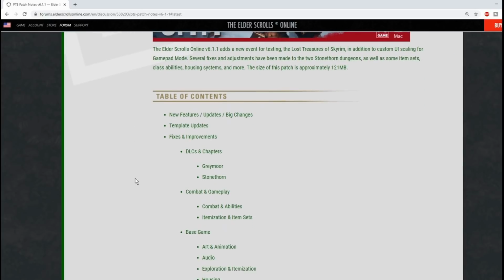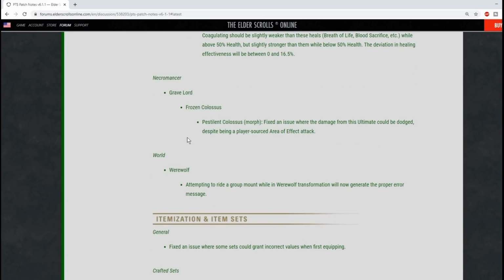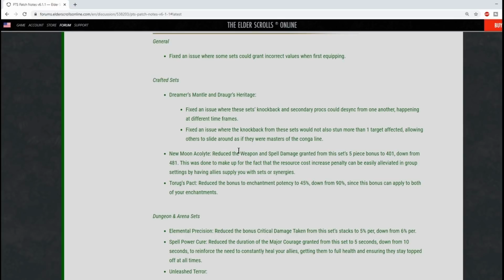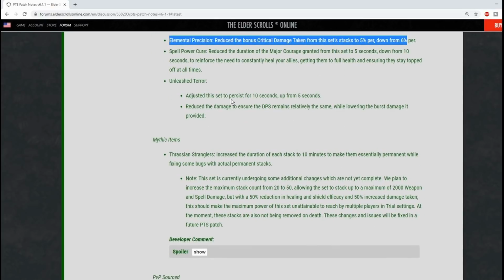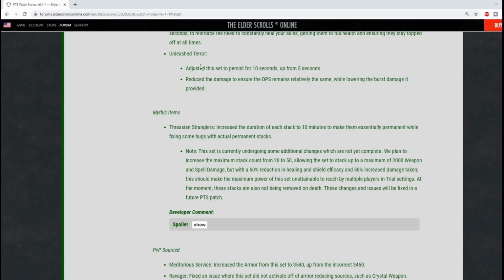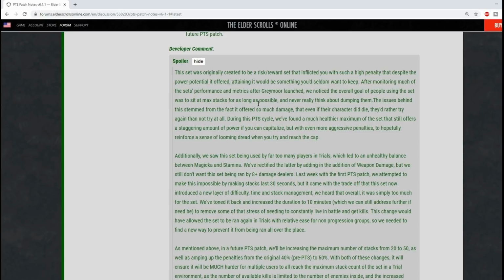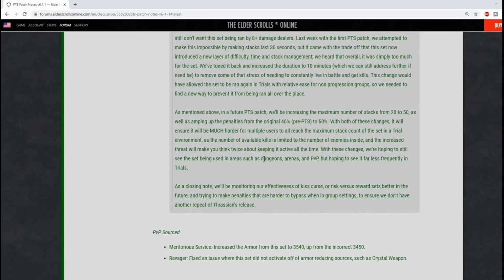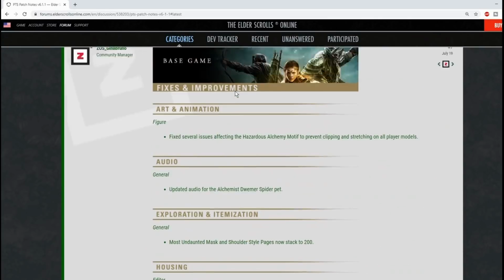ESO 6.1.1 Patch Note Review- New Moon Nerfolyte?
In this video I go through the patch 6.1.1 patch notes and talk about the changes that were made at this time.  Overall pretty good changes, was a little surprised by the NMA nerf, but it's not much.